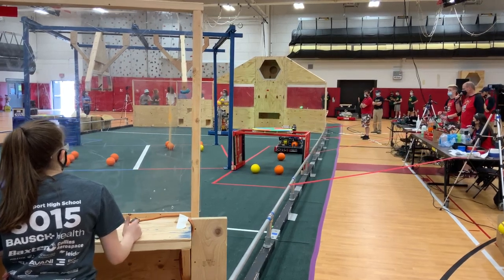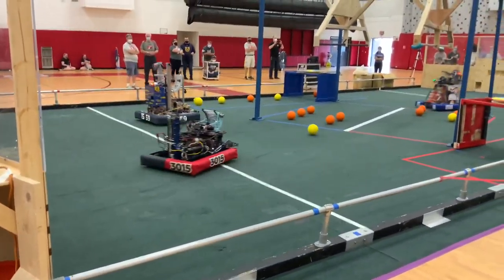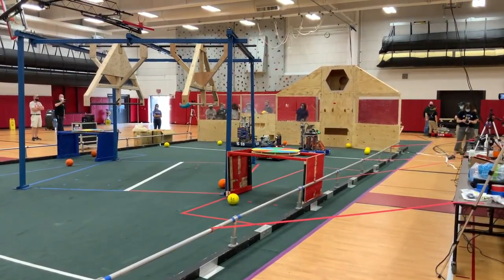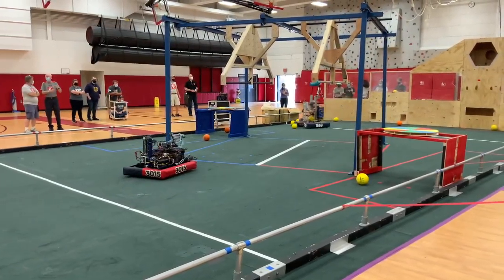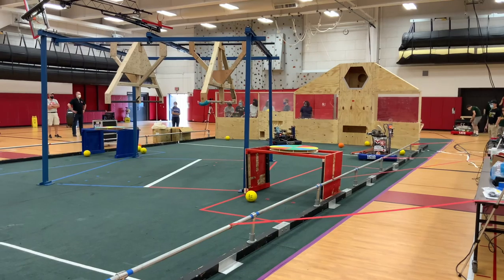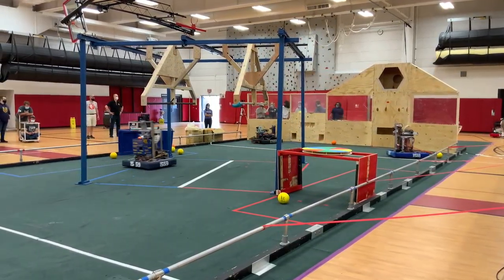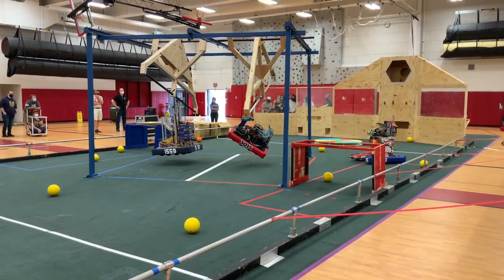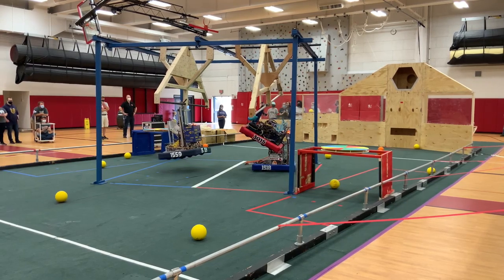Rochester recharge Match 2